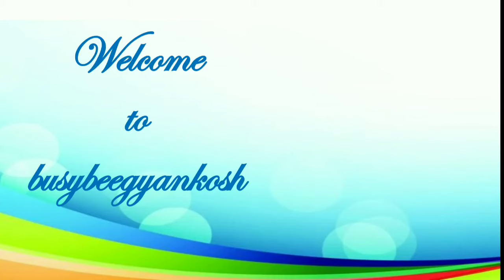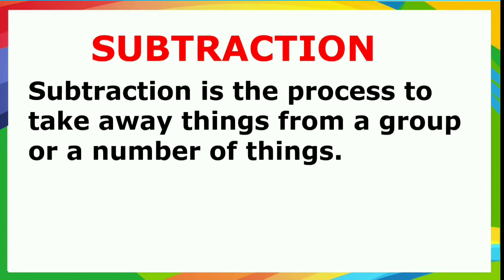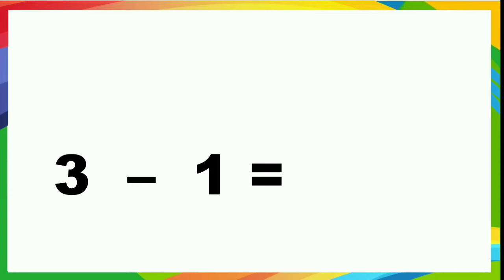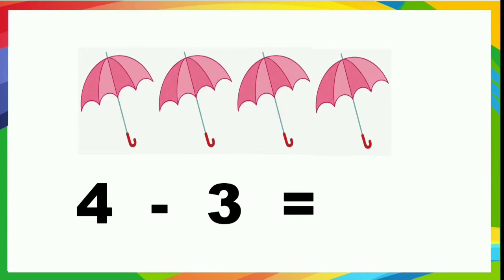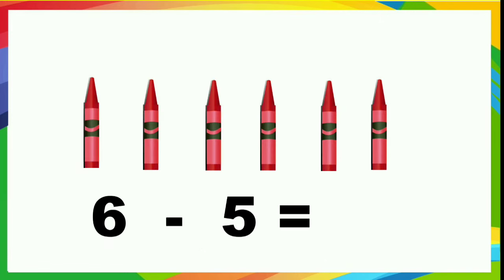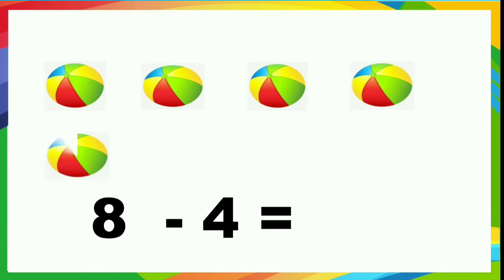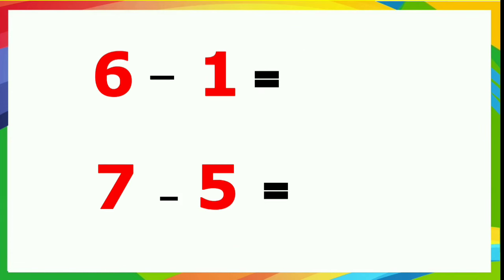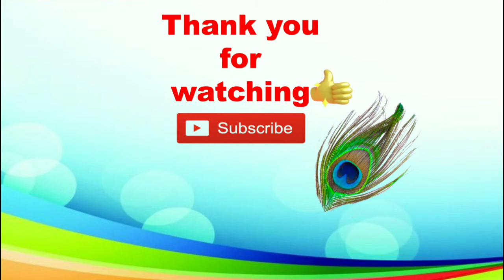SUBTRACTION For Kids | subtraction for UKG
Hello Everyone,

This video is for kids who is learning subtraction for the first time.
Colourful visuals will help them to understand and learn faster.
This will motivate me to make more interesting  educational videos.

Warm Regards,
busybeegyankosh